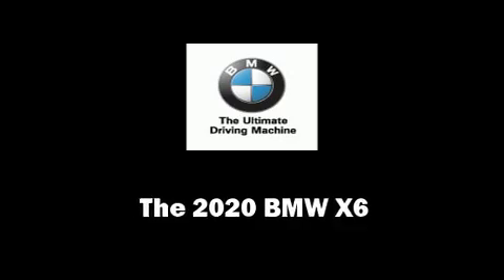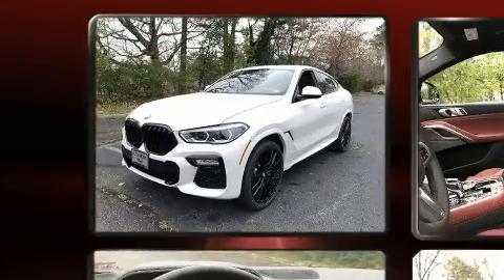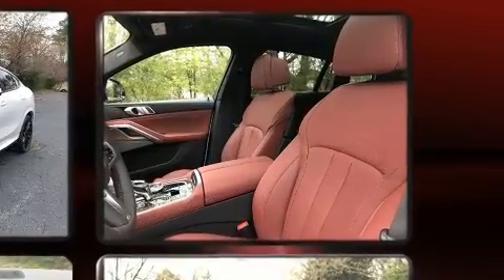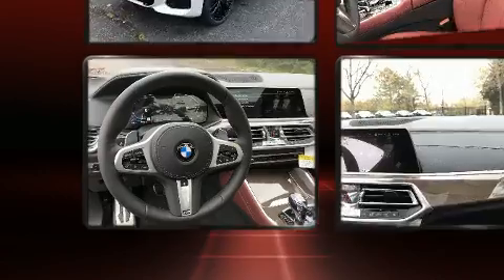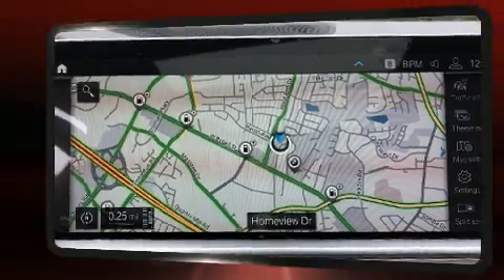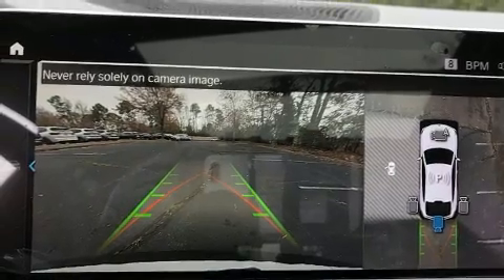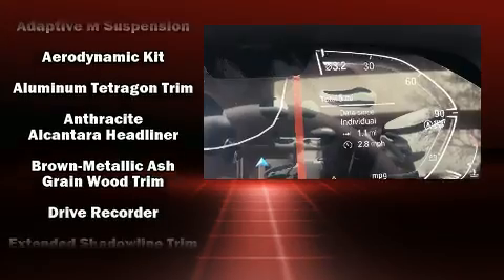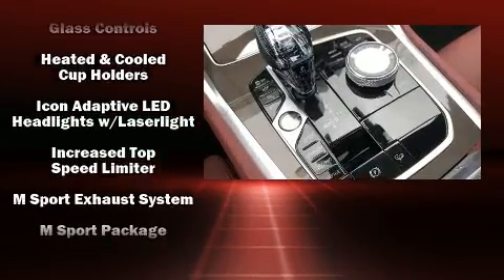2020 BMW X6 xDrive40i in Richmond, VA 23294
Richmond BMW
8710 Broad St.

Experience driving perfection in the 2020 BMW X6. This 4 door, 5 passenger coupe stands out among competitors in its class! BMW made sure to keep road-handling and sportiness at the top of it's priority list. Smooth gearshifts are achieved thanks to the refined 6 cylinder engine, and load leveling rear suspension maintains a comfortable ride. Well tuned suspension and stability control deliver a spirited, yet composed, ride and drive A turbocharger further enhances performance, while also preserving fuel economy. A wealth of standard features means that you no longer have to sacrifice. Like power windows, mirrors, and seats, a tachometer, speed sensitive wipers, a built-in garage door transmitter, a trip computer, an automatic dimming rear-view mirror, front dual-zone air conditioning, and 1-touch window functionality. Rear passengers enjoy the seat heating functionality, keeping them warm during the winter months. For drivers who enjoy the natural environment, a power moon roof allows an infusion of fresh air. Audio features include an AM/FM radio, steering wheel mounted audio controls, A 20 gigabyte hard drive, and 16 speakers, providing excellent sound throughout the cabin. Take assurance in side curtain airbags, providing head protection in the event of a severe collision. You will have a pleasant shopping experience that is fun, informative, and never high pressured. Please don't hesitate to give us a call.